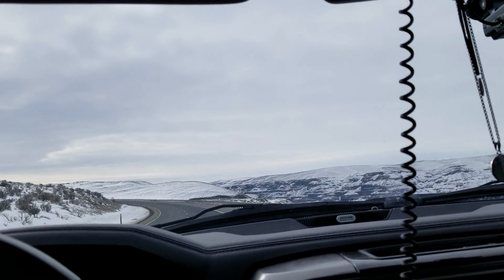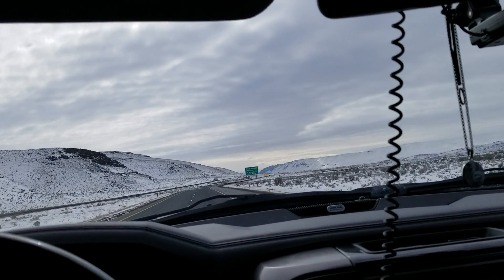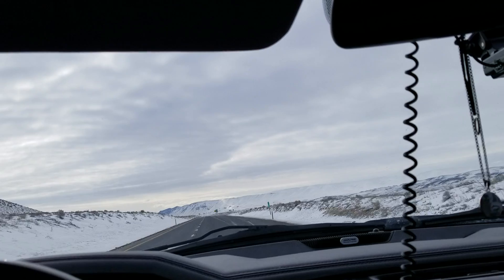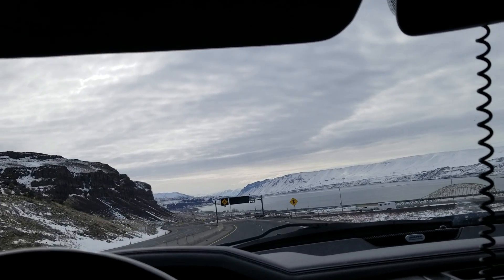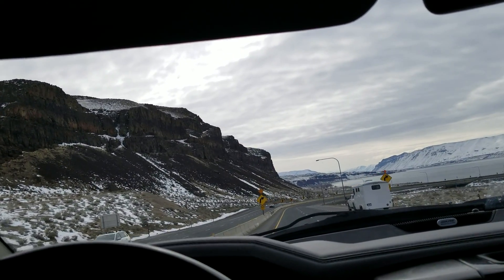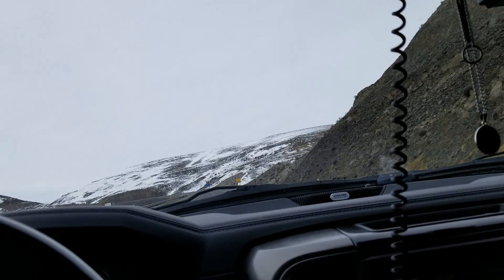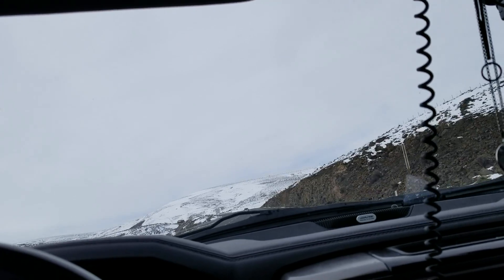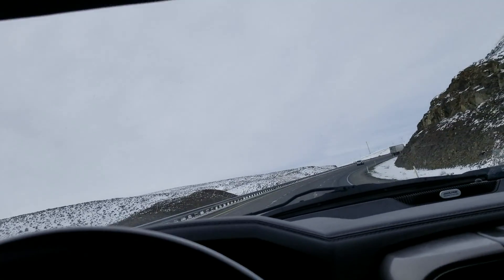13-18 6.7 Cummins DPF and DEF. Real problem with it.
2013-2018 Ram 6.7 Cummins